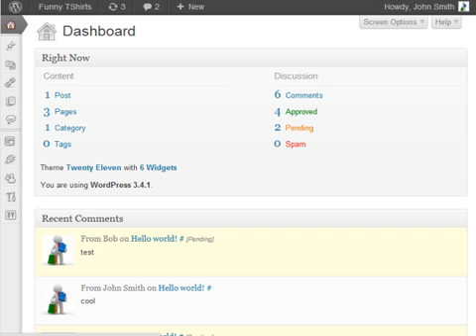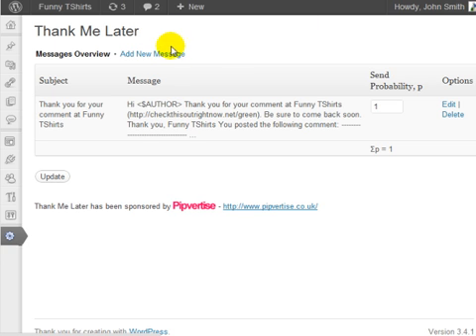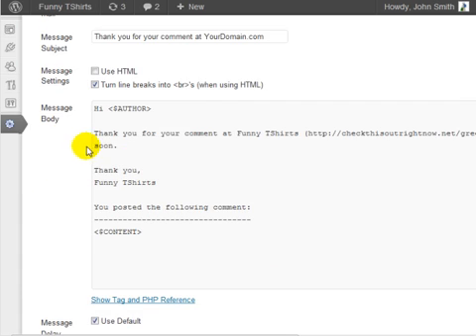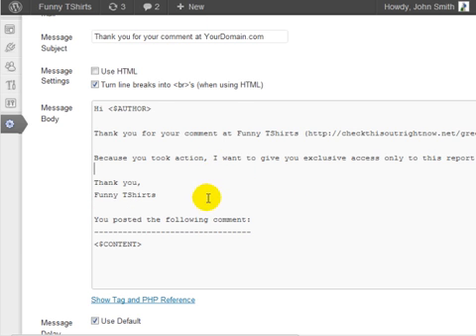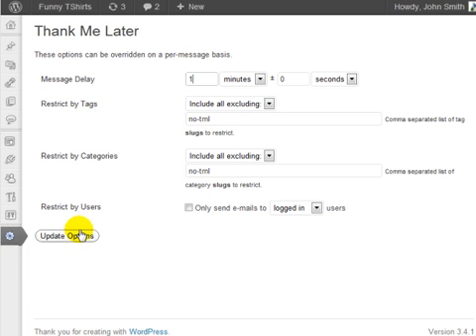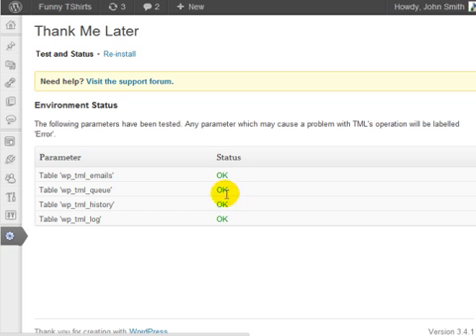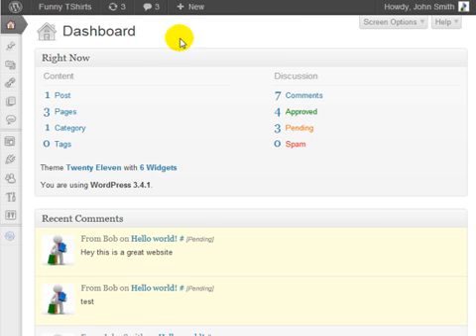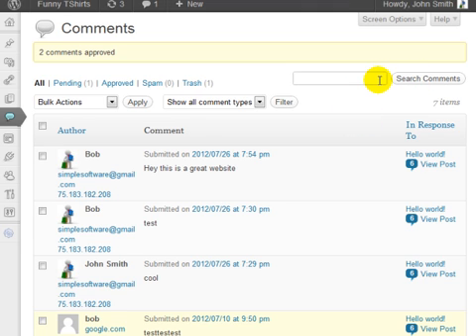WordPress Tutorial 7 - Make Search Engine Friendly Titles and Metatags For SEO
In this specific video, you're going to learn how to make search engine friendly titles and metatags, for each and every post.

Most of the time, people tend to create a title and metatags and, and so forth, for the main site overall.

But I want you to get into the mindset of tweaking each and every post, and page, to make it search engine friendly, and include the metatags.

So, you're definitely going to need to have some sort of plugin like HeadSpace2, or the All-In-One-SEO plugin.